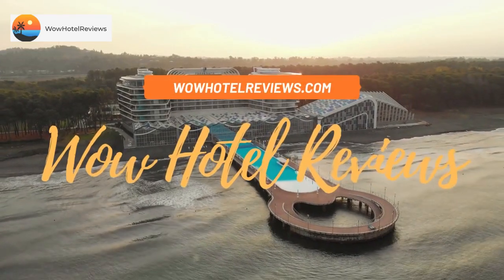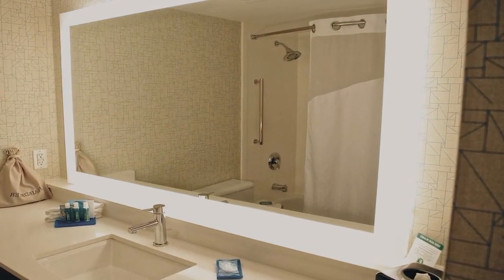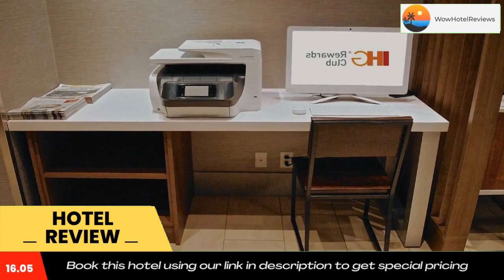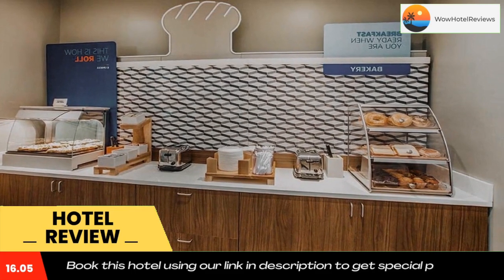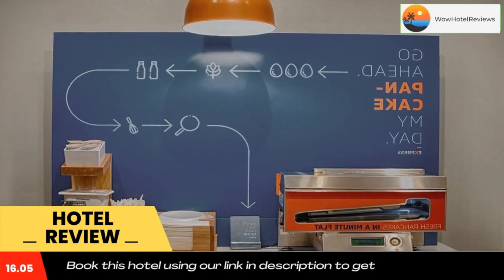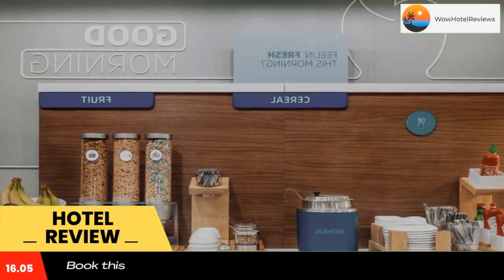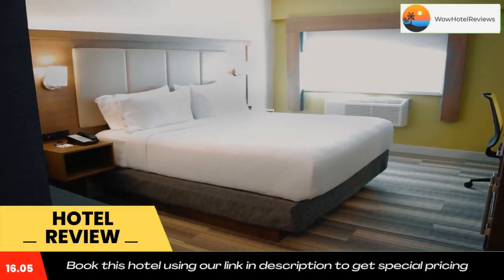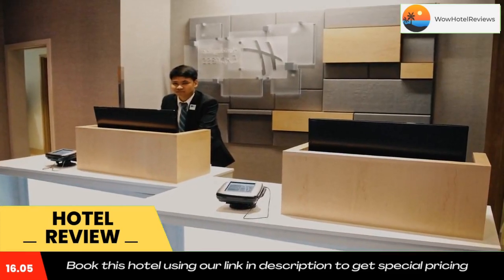Holiday Inn Express Vancouver Airport-Richmond, an IHG Hotel Review - Richmond , Canada 185487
Holiday Inn Express Vancouver Airport-Richmond, an IHG Hotel

Featuring a daily hot breakfast, a free airport shuttle to Vancouver International Airport is available from this Richmond hotel. Every room features a 50" LED cable TV, free WiFi and coffee machine.

A desk and arm chair are provided in the contemporary rooms at Holiday Inn Express Vancouver Airport-Richmond. There is also a fridge and a microwave. Select rooms come with a sofa bed.

Guests can enjoy a hot continental breakfast that features cheese omelets, eggs and cinnamon rolls. Vancouver Holiday Inn Express offers free daily newspapers along with a business center.

The Bridgeport Train Stations and River Rock Casino Resort are within a 10 minute walk of the hotel. Downtown Vancouver and Canada Place Cruise Terminal are within 9.3 mi of the hotel.